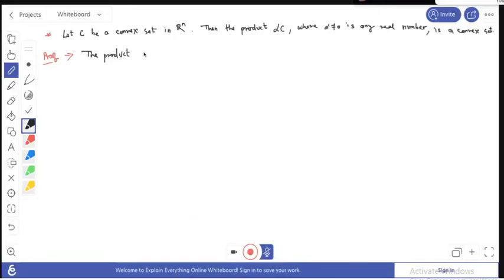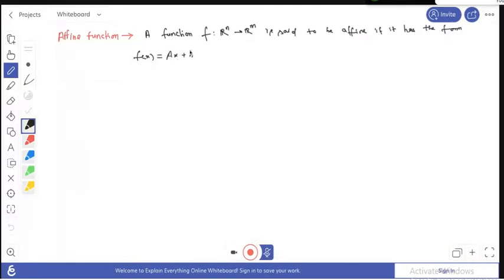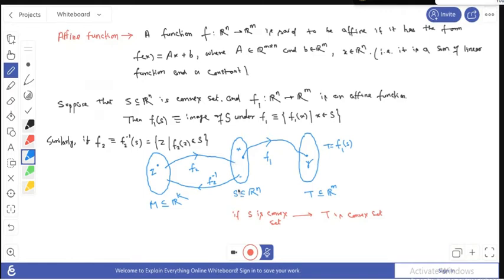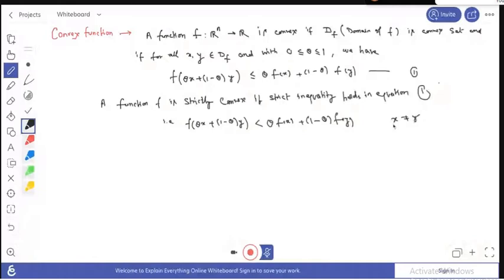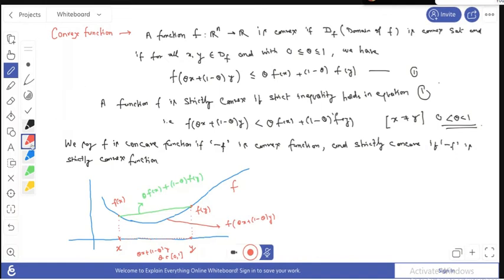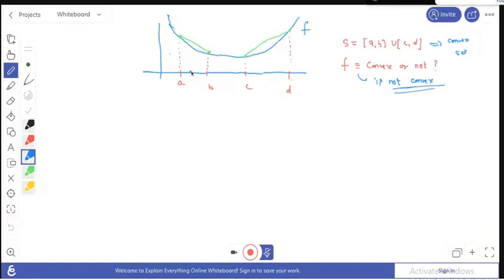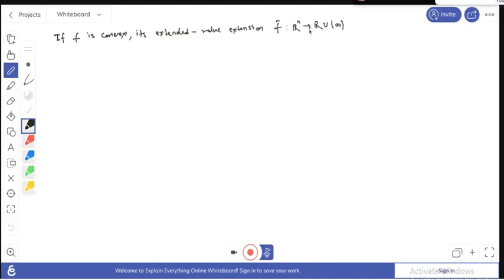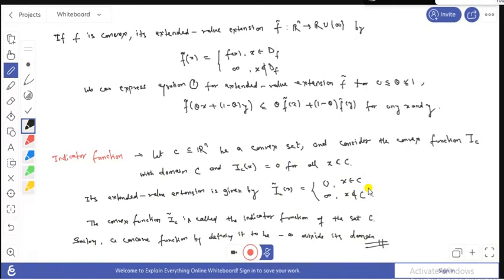Affine function, Convex , Indicator function in "Optimization Techniques"(lecture 3)(10April2021)